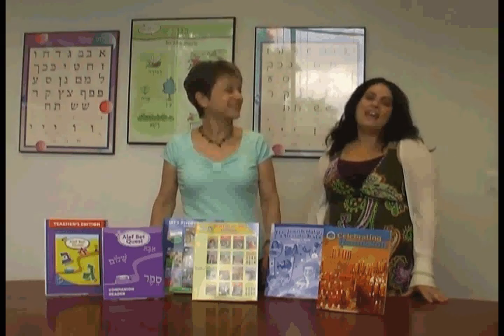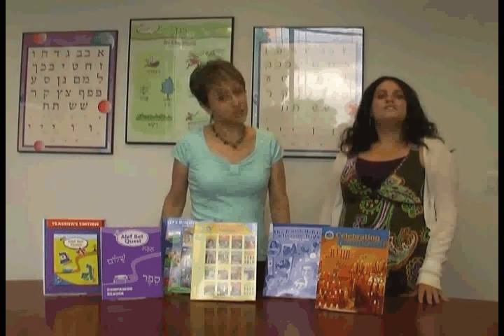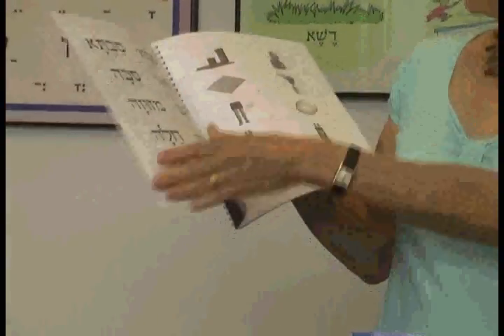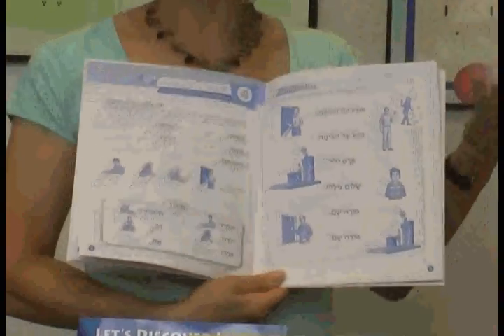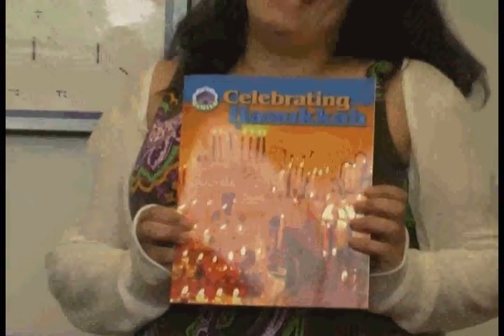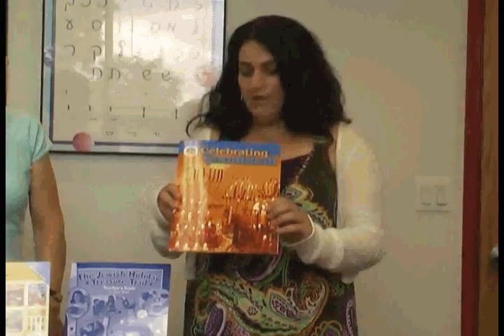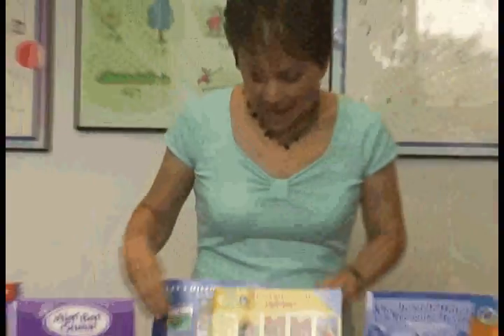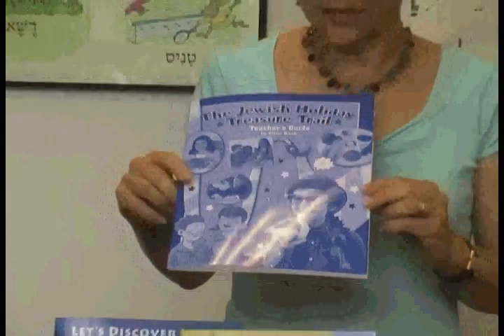New Books July 2009